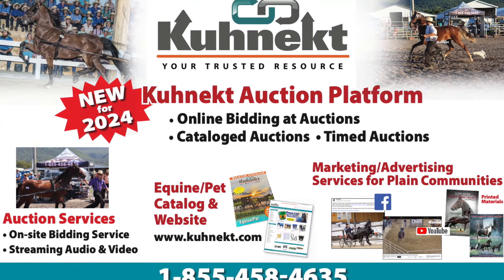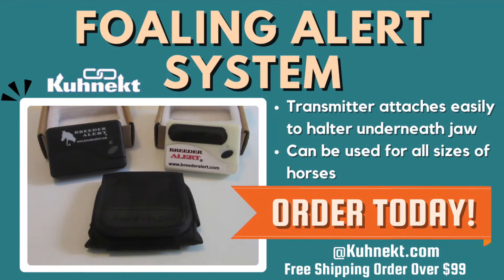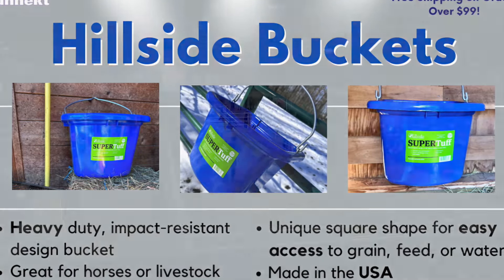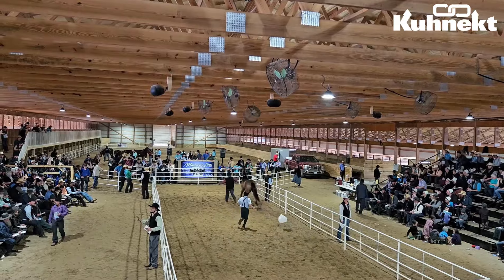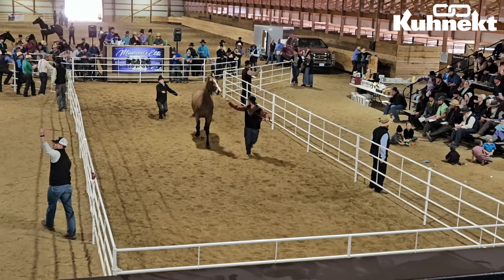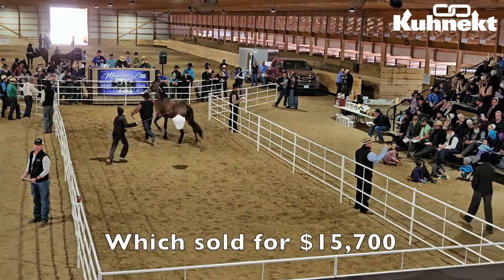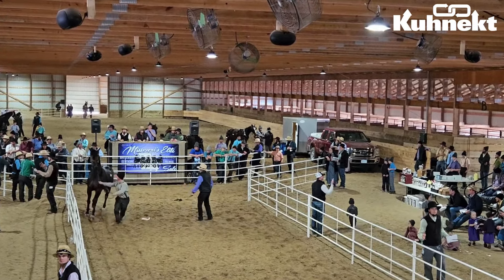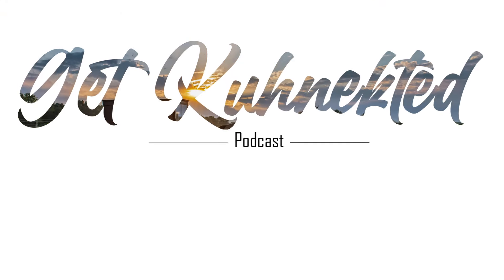Recap & Highest Seller from the Missouri Elite Stallion Presentation and Driving Sale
Find out the highest seller from the Missouri Elite Stallion Presentation and Driving Sale in this short podcast!